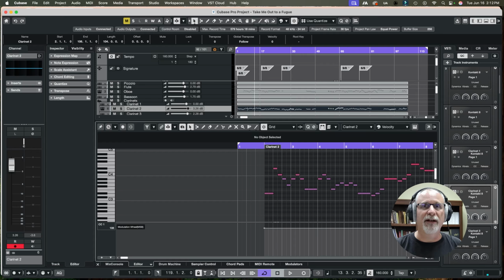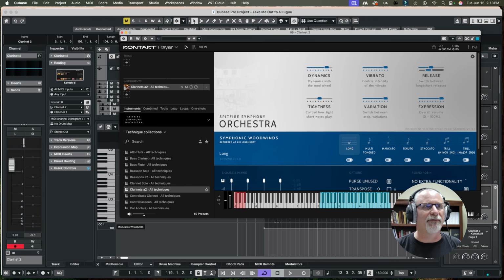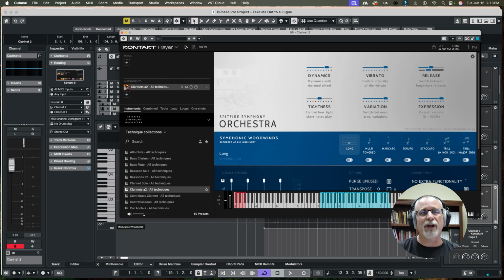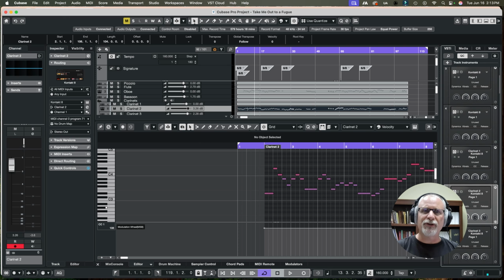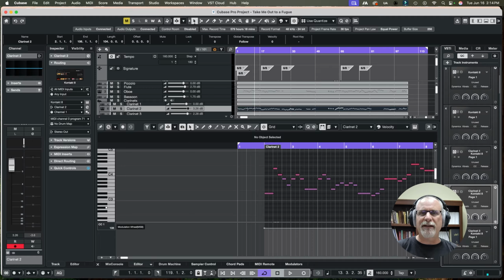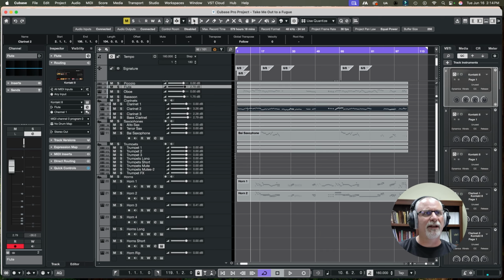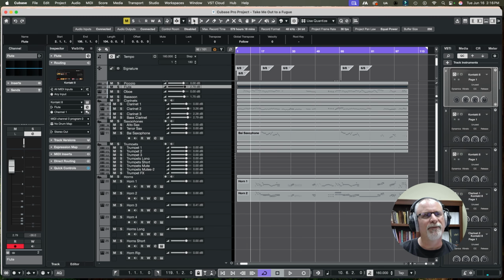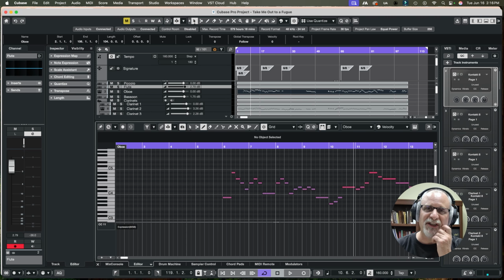The Impact of CC#1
The mode wheel and control change or CC#1 will help your virtual instruments sound more realistic. Watch this video to get an introduction to CC#1.